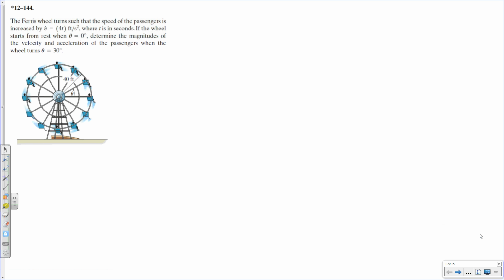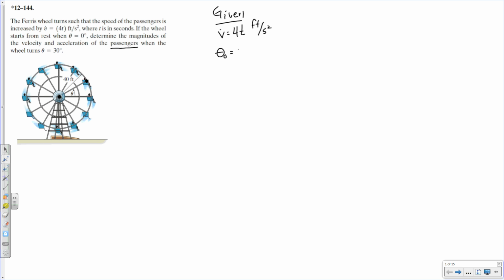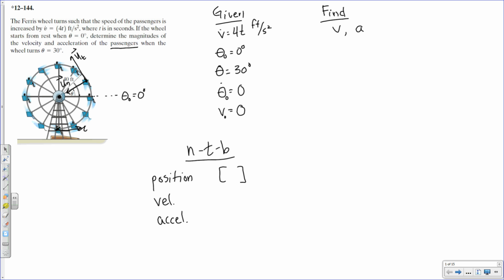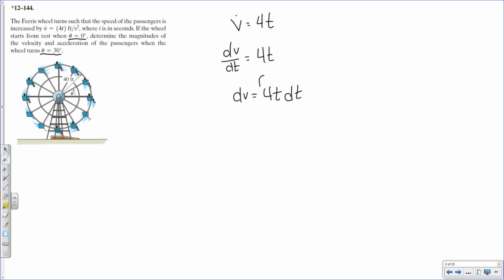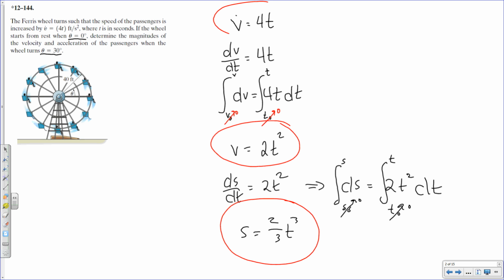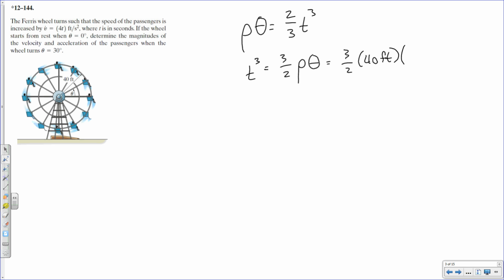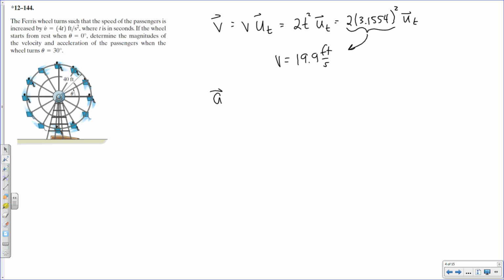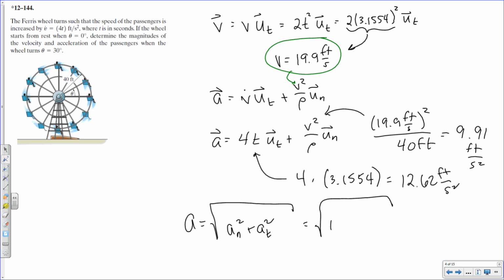Problem 12.144 Dynamics (Normal-Tangential Coordinates)